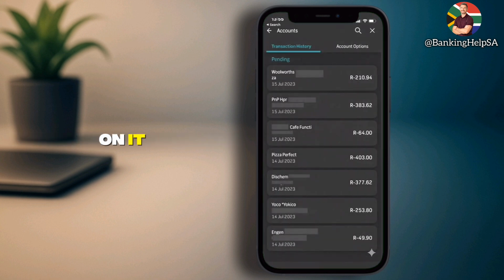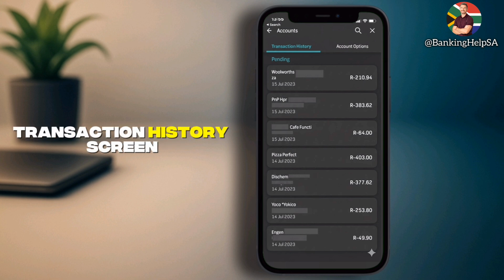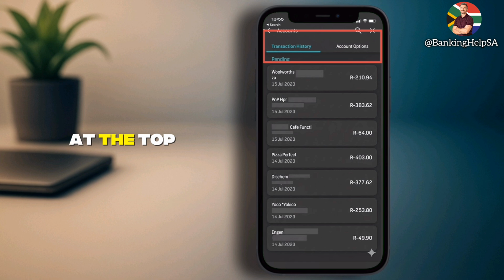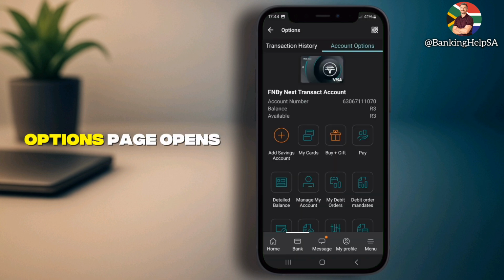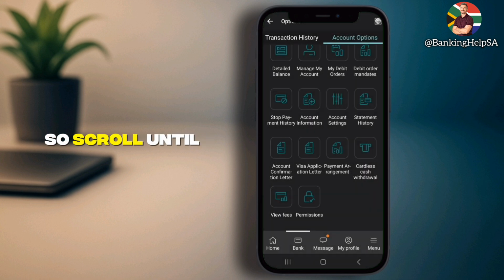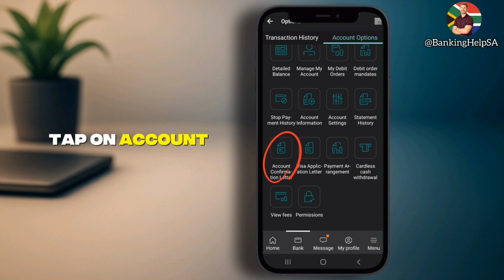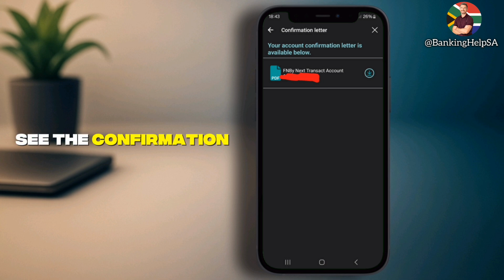How To Get Bank Confirmation Letter On FNB App - Step By Step Guide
Learn how to get your FNB bank confirmation letter quickly and easily using the FNB App in South Africa.

Need to download your FNB bank confirmation letter for salary purposes, debit orders, or account verification? 💳✅ This clear, step-by-step tutorial shows you exactly how to find, request, and download your bank confirmation letter directly from the FNB App. Watch until the end so you don’t miss any important steps!

What You’ll Learn:
✅ How to log in to your FNB App securely
✅ How to navigate to the “Documents” or “Bank Confirmation Letter” section
✅ How to download or share your FNB bank confirmation letter instantly
✅ Tips for keeping your documents safe and accessible

Bonus Tips:
• Always keep a digital copy of your confirmation letter for future use
• Make sure your FNB App is updated to the latest version for best results

00:00 Intro
00:11 Open FNB App
00:18 Tap “Bank”
00:23 Select your account
00:34 Tap “Account Options”
00:51 Select “Account Confirmation Letter”
01:03 Download or Share
01:06 Completed